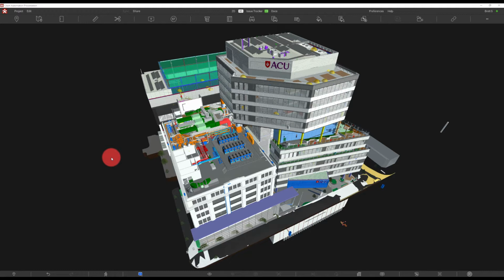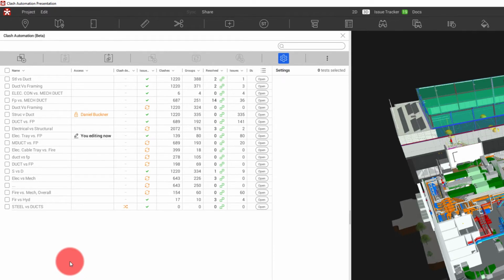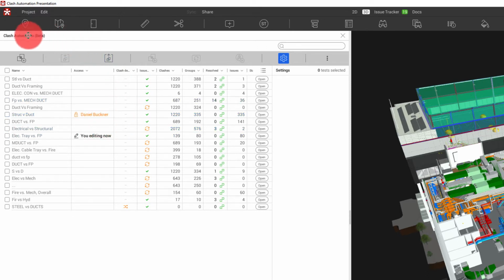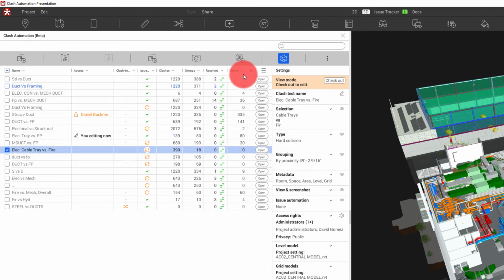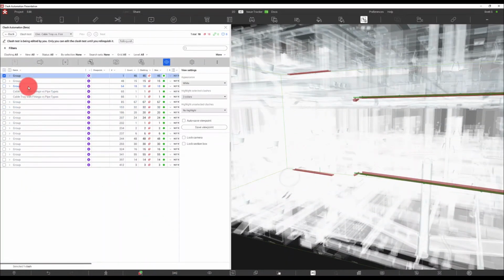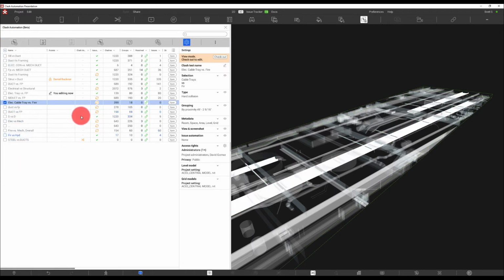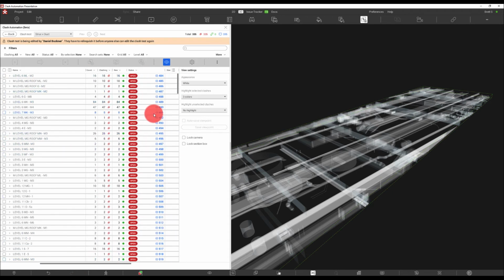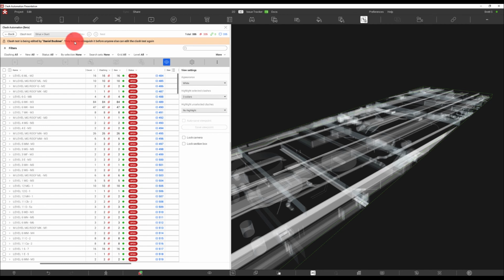Revizto Did You Know - Check In Check Out Clash Tests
When someone checks out a clash test, it becomes locked for editing. Other users can open it only for viewing.

This video shows how to:
• View which clash texts are locked for editing and who locked them
• Check-in and check-out (relinquish) clash tests.

This video is based on Revizto version 5.7.